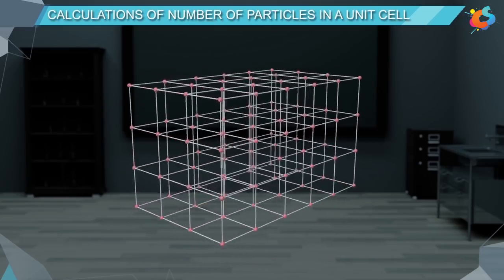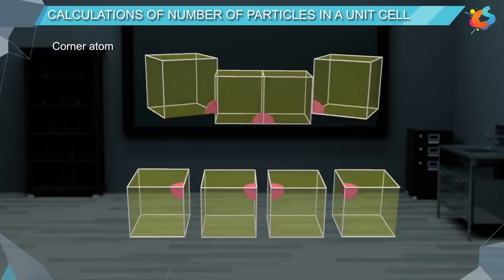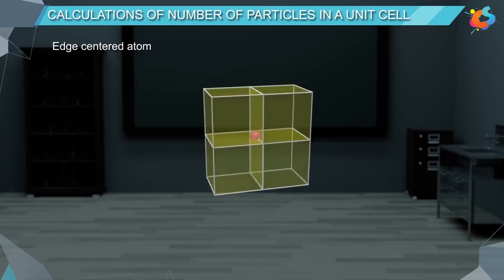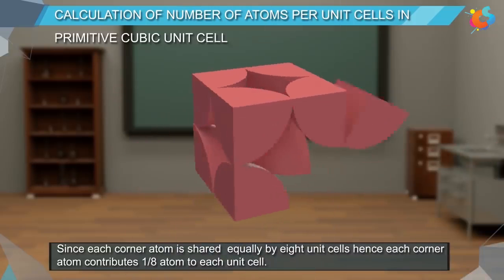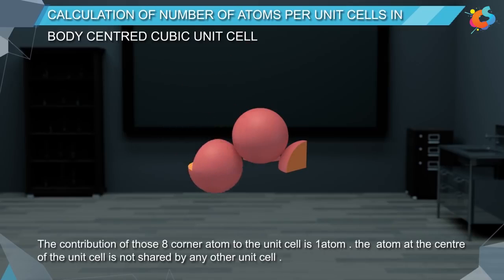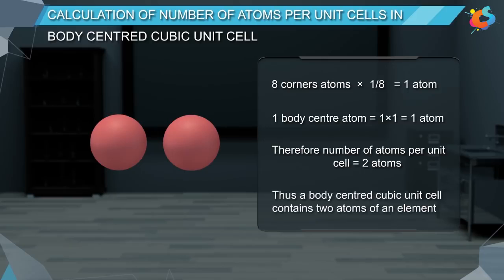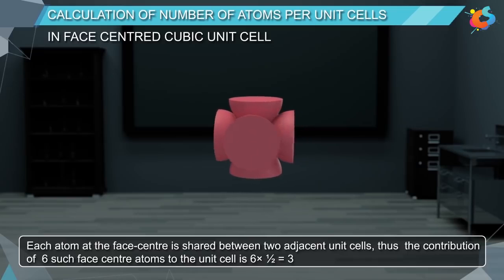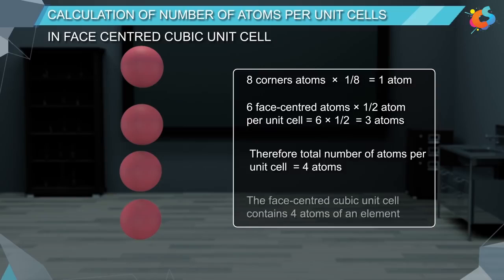5 Class 12 Chemistry Solid State Calculation of number of atoms per unit cell // jee